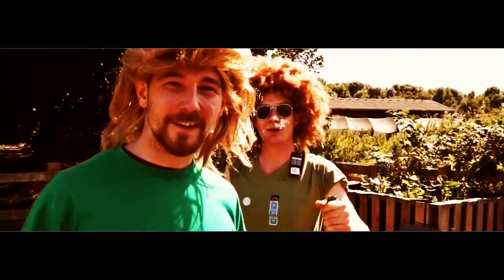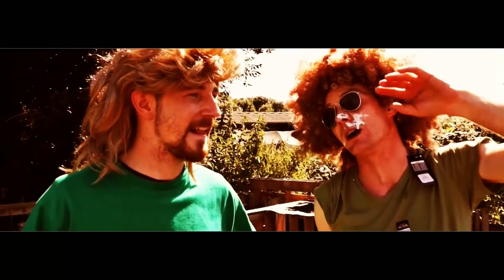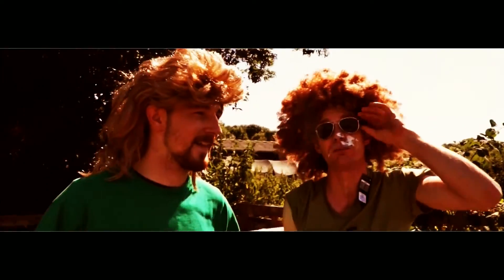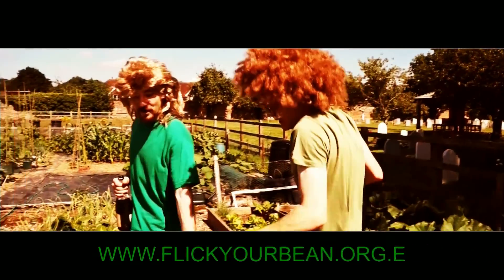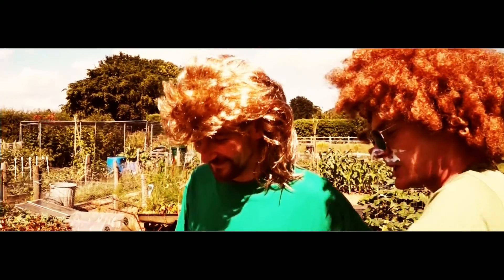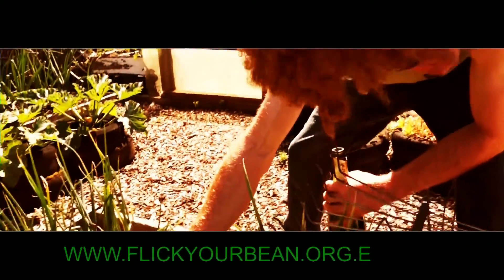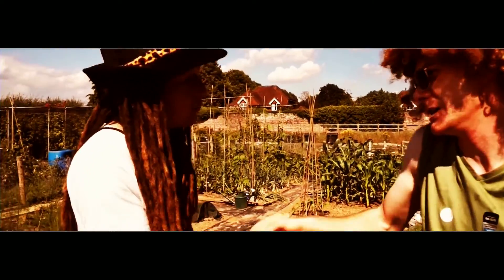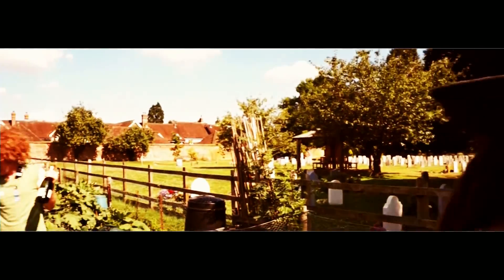(BITTERBANTER) GARDENERS WEEKLY (FRENCH BEAN LIMITED)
Bitter Banter is a Bizarre British Band of Brothers Producing Peculiar Pointless Past Time Productions.